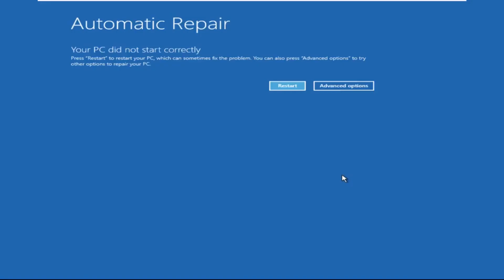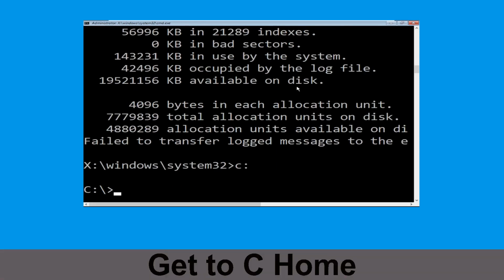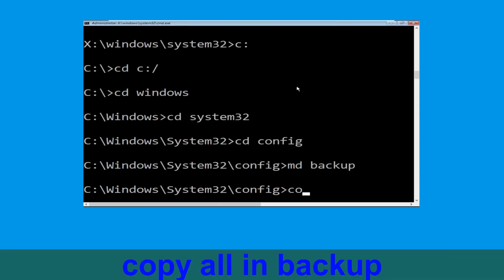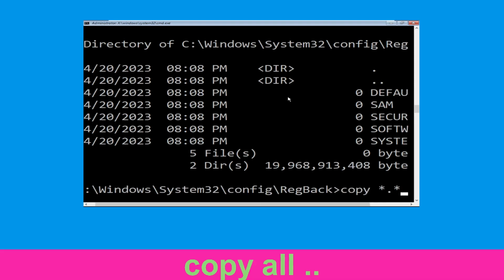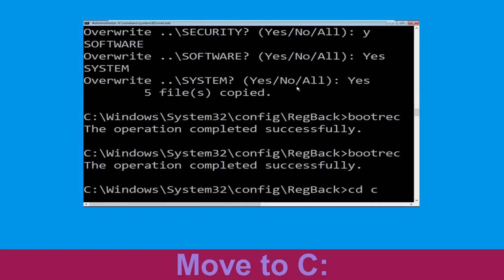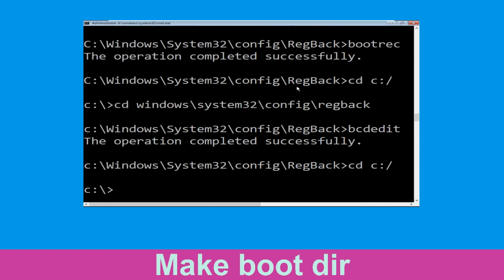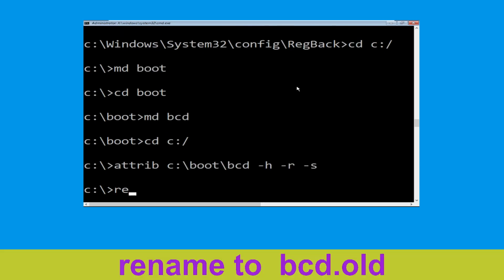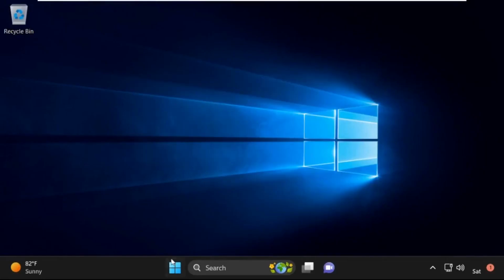HP Laptop - CLUSTER_CSV_VOLUME_REMOVAL_LIVEDUMP 0x0000016A Blue Screen Error Fix Windows 10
CLUSTER_CSV_VOLUME_REMOVAL_LIVEDUMP 0x0000016A Blue Screen Error Fix Windows 10

• IRQL_NOT_LESS_OR_EQUAL Error
• BAD_POOL_CALLER Error

00:00 Intro CLUSTER_CSV_VOLUME_REMOVAL_LIVEDUMP 0x0000016A Blue Screen Error Fix Windows 10
00:10 Step 1 Automatic Repair Screen00:15 Step 2 Advaced Options00:25 Step 3 Troubleshoot Menu00:35 Step 4 Command Prompt00:45 Step 5 Follow CommandsCLUSTER_CSV_VOLUME_REMOVAL_LIVEDUMP 0x0000016A Blue Screen Error Fix Windows 10